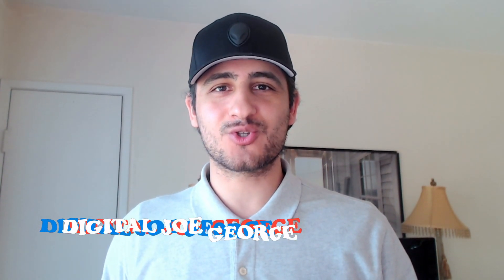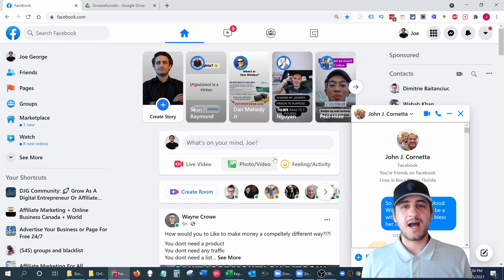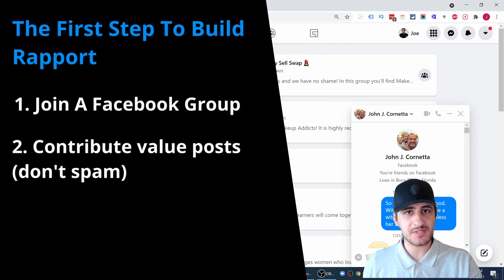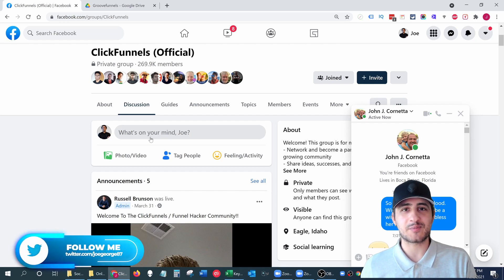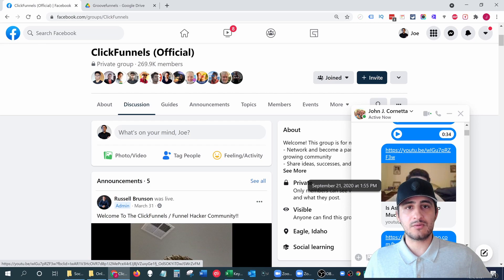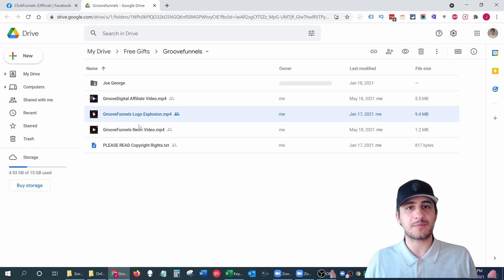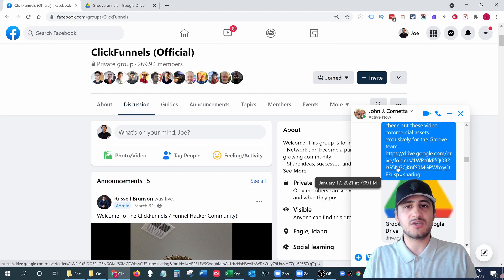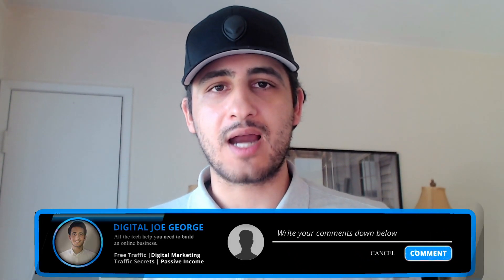A Simple Golden Strategy Every Online Business Needs To Achieve Great Heights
😮Listen up everyone! This simple golden strategy is what every online business needs to achieve great heights! It has changed my business completely from head to toe helping me get started on the right path!

⭐⭐⭐ Free Training To A 10 Part Email Series - Build Your Dream Online Business For Free Without Any Experience, Ad Spend, Or Tech Skills

⏳Most marketers don't have the time to build a foundational relationship with other like-minded entrepreneurs. They are after the dollar bill. Time is money. Money love speed.💸

But the fact of the matter is, LONG TERM rapport 🤝is what gets you better results. 💘VALUE is what shines and makes your business truly special. No one likes to be pitch on and neither do you...

You want to get someone's attention? Attract new customers? Build a strong team? Then every business needs to add this #1 tip to their strategy to make a big difference!🥇

It's really about who you know💫 not what you know and that's starts by offering utmost value and genuine care!

You have come to serve not to be served and giving rather than receiving is more satisfying for you, Karma, the universe, and God!

The simple golden strategy every online business needs to know about to achieve great heights is offering something valuable (a free gift)🎁 in exchange for a referral, business transaction, or friendship!

✅I can't tell you how important this tiny tip can to dominate your competition! It's one of the best ways to engage in social media marketing for free with only a couple minutes of work!

It only take one person 👀 to discover you, like you, and make you famous!

TIMESTAMPS:
00:00 - Intro
00:55 - Free Training 10 Part Email Series
01:39 - The Golden Strategy For Domination
02:44 - First Step - Build Rapport
04:30 - Second Step - Offer Value And Free Gift
05:00 - How I Got The Attention Of A Busy CEO Millionaire
08:00 - Golden Takeaway - VALUE
09:37 - Like, Subscribe, Comment, Share
09:50 - Quote Of The Day "Dream Big!"

🤷‍♂️ What are your overall thoughts? Did you get their attention? Did they like? Did you strike gold? 👇👉

This doesn't cost extra for your, but rather shows your gratitude in supporting my channel. Part of any earnings I receive is tithed to third world countries to alleviate the pain of poverty. 🙏

The other part is reinvested in my YouTube channel to continue making good, valuable free videos that may interest and benefit you. I try my very best to provide an honest, transparent, genuine, and thorough review of any product.

I only choose the best products I believe are going to make a positive difference in your lives.

The decision is yours, and whether or not you decide to buy something is completely up to you. God bless you all! 🙏